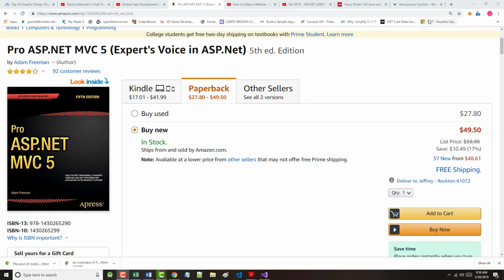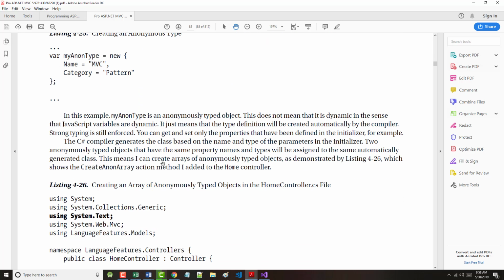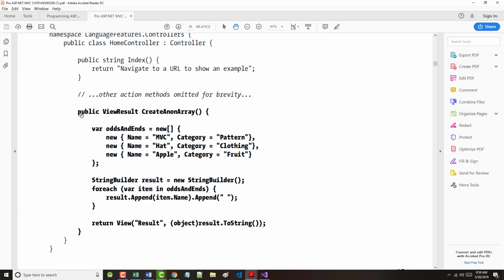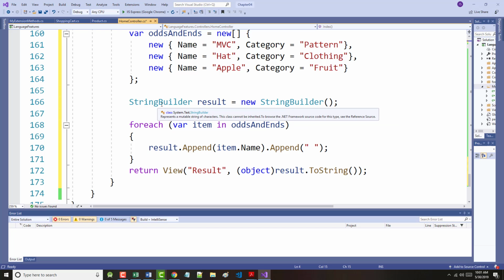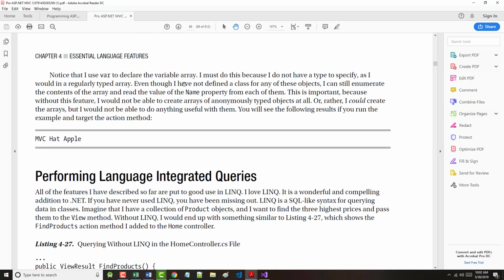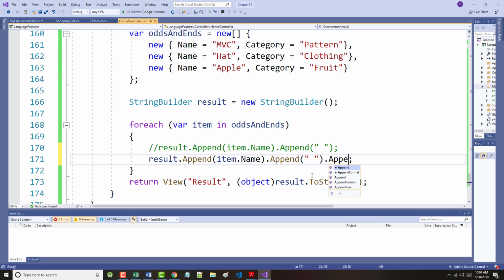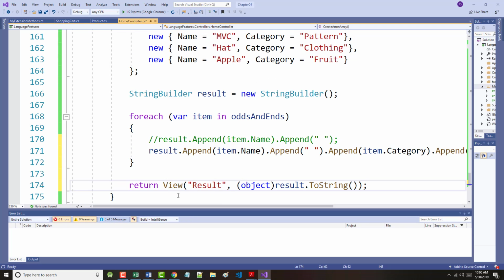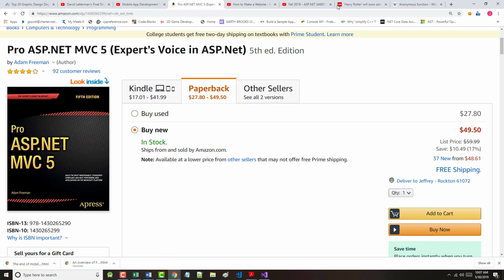Pro ASP.NET MVC 5 - Chapter04 - Part06